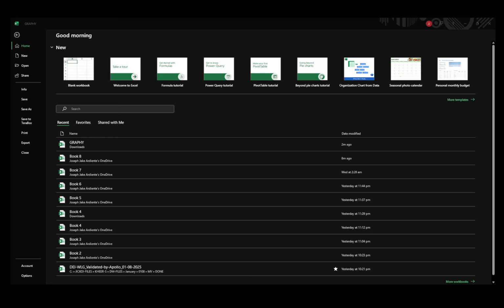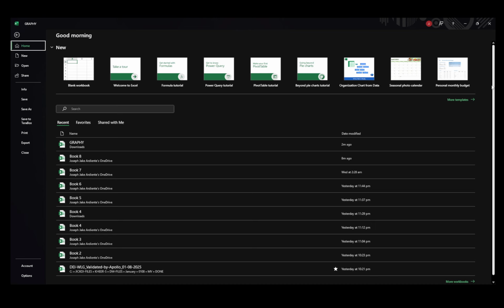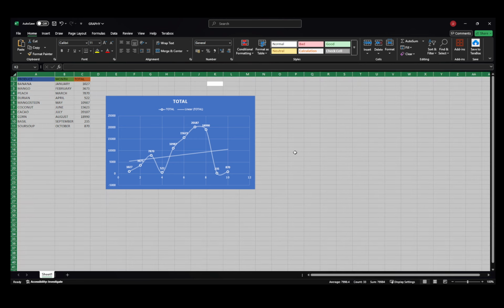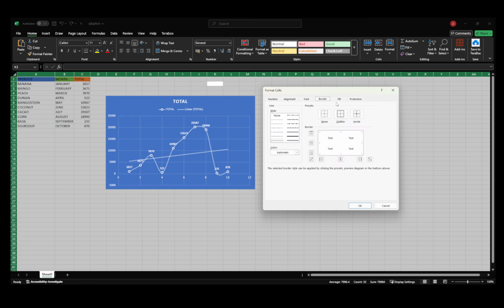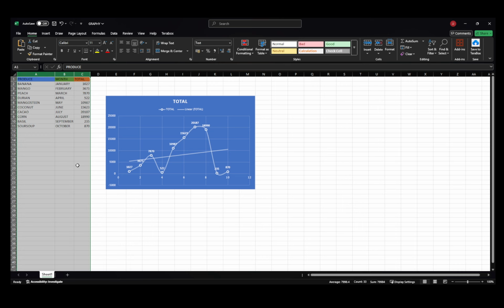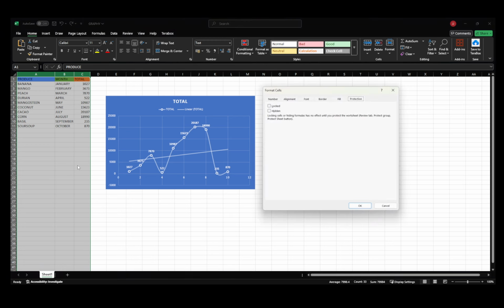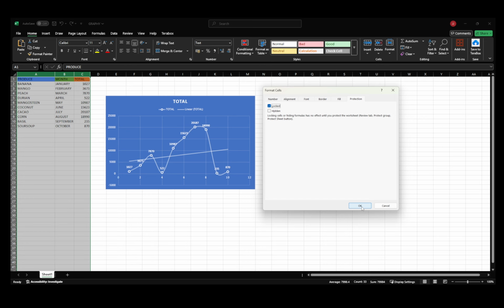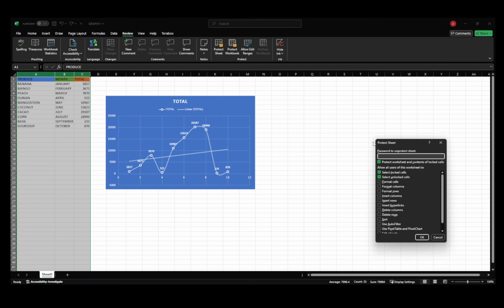How to Lock Cells in Microsoft Excel [2026 Full Guide]